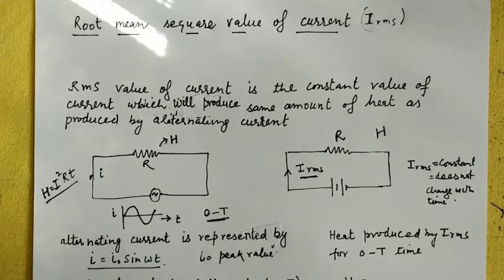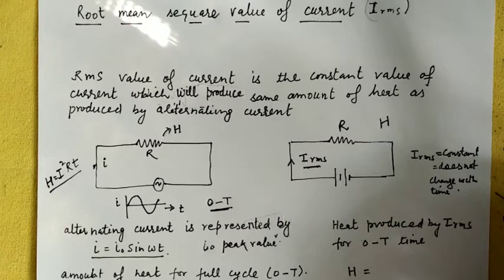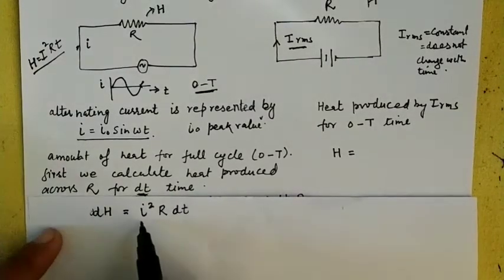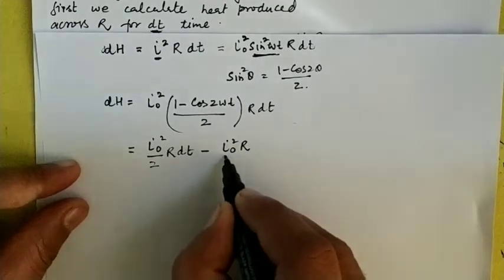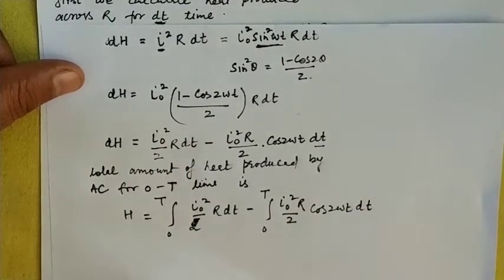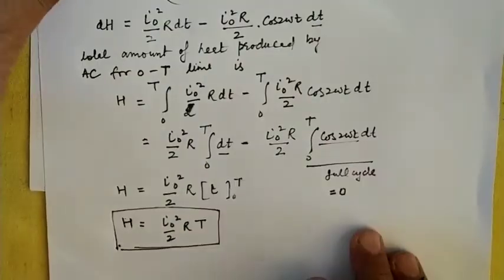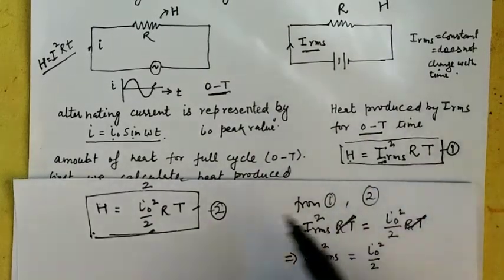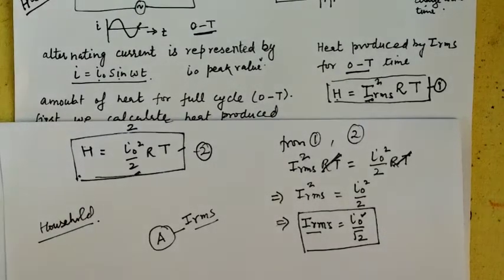Class XII Chapter 7 video 2, root mean square value of current